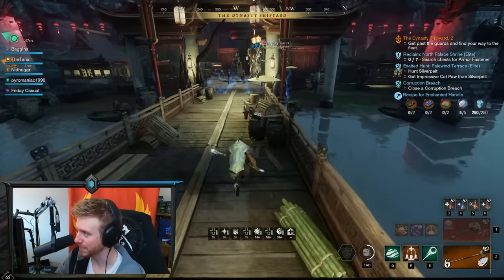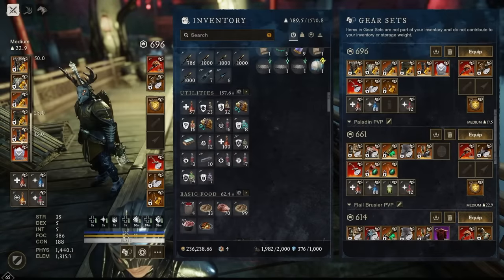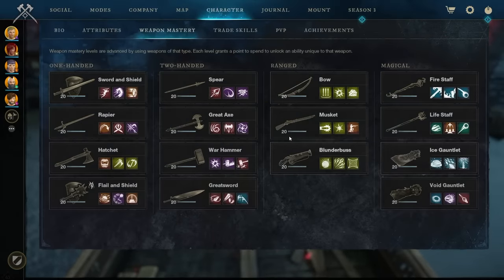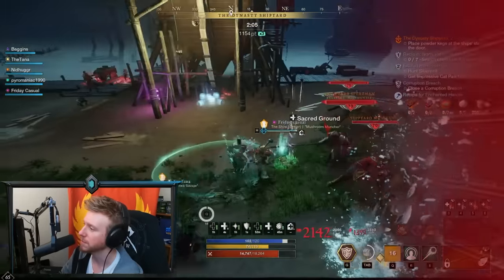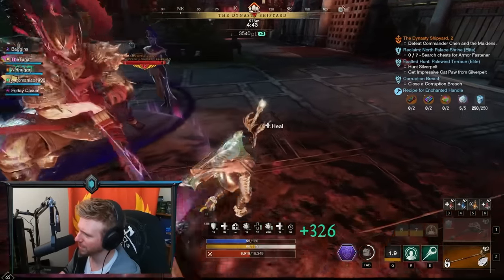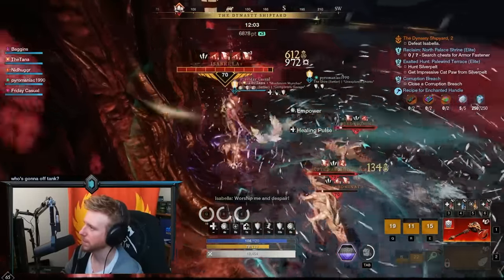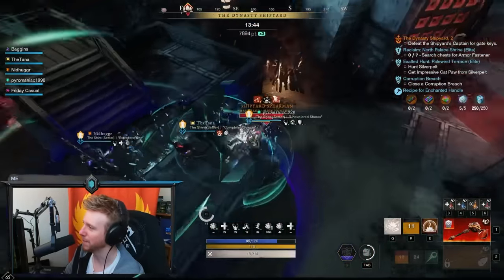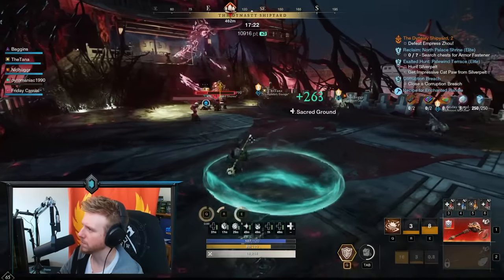NEW WORLD PALADIN BUILD | Tank AND Heal at The Same Time!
I think more science and tweaking will be needed to realise the full potential of the build, but here is our first-look and run with the "Paladin" build!
This is a build that looks to fill the spot of both the tank AND the healer in a standard 5-man group.